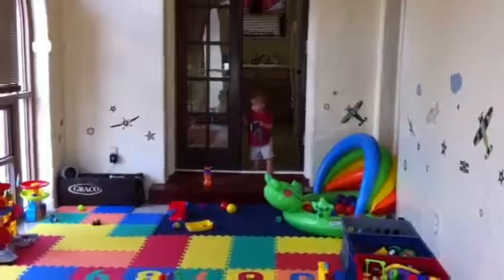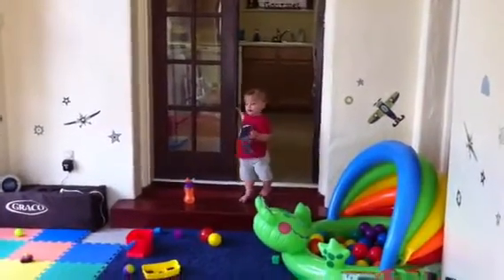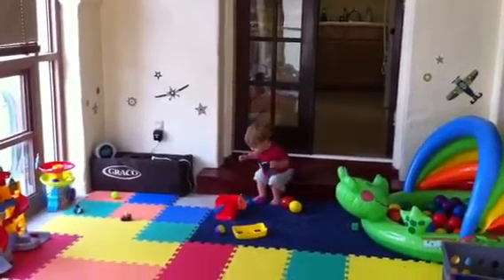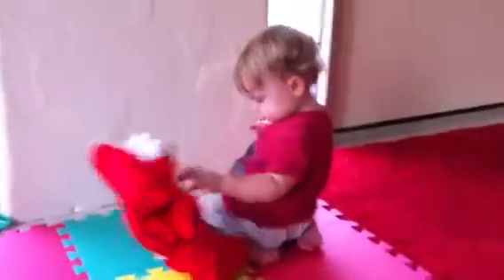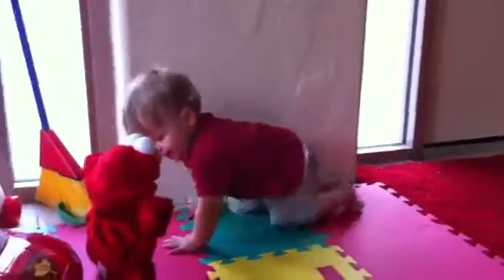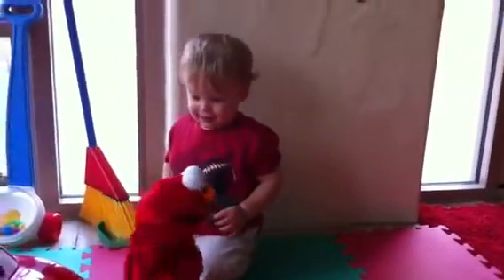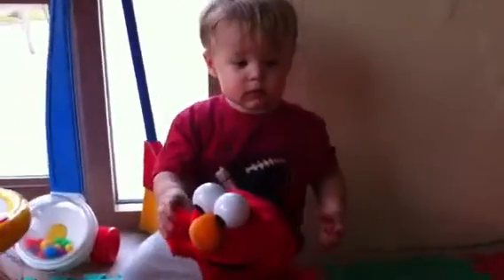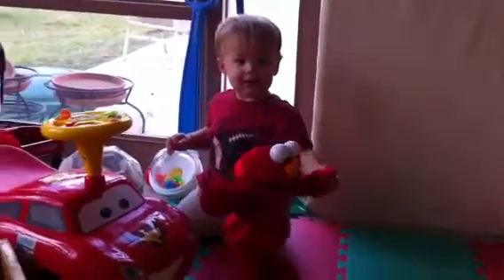Conor and Elmo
He didn't really know what to make of Hokey Pokey Elmo!